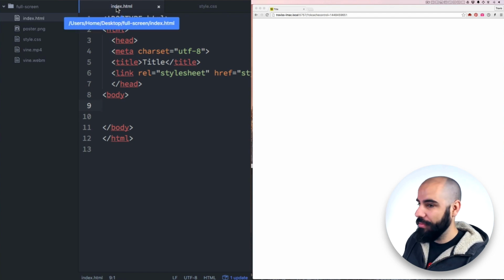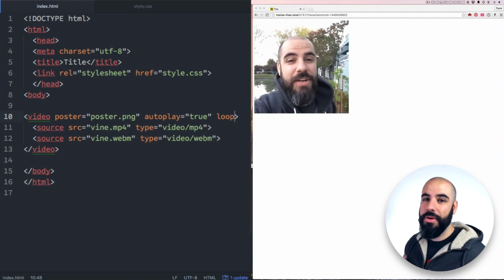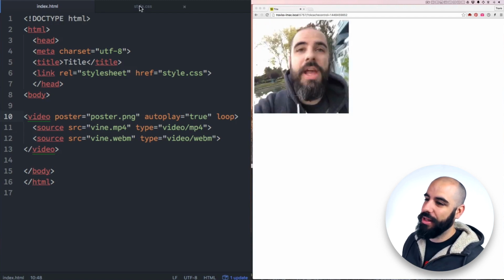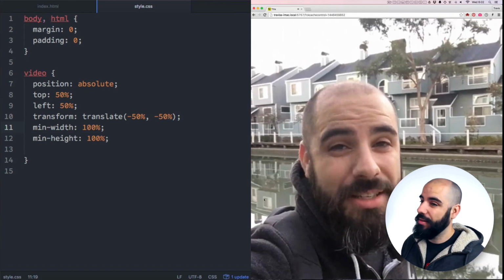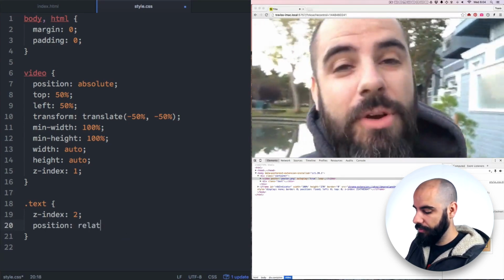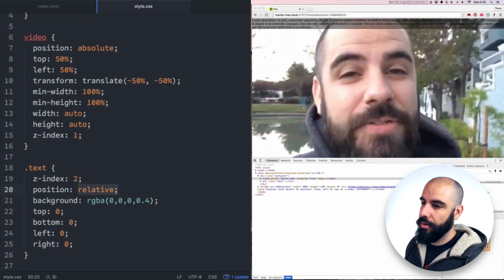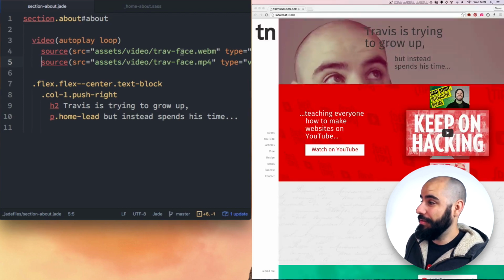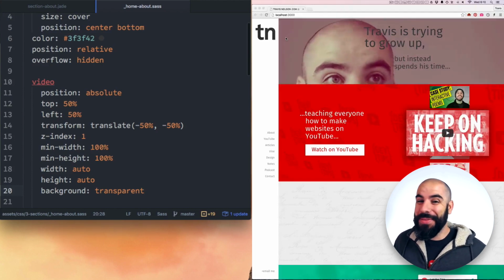How To Make A Full Screen Video Background in HTML + CSS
Today we talk about how to make a Full-Screen Video Background, and I show how I applied that to the "about" section of my website.